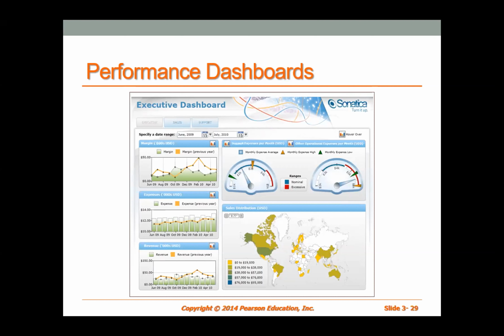Visual analytics in business reports